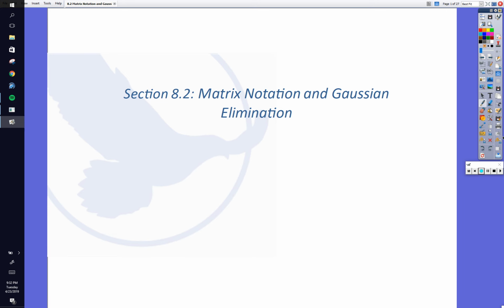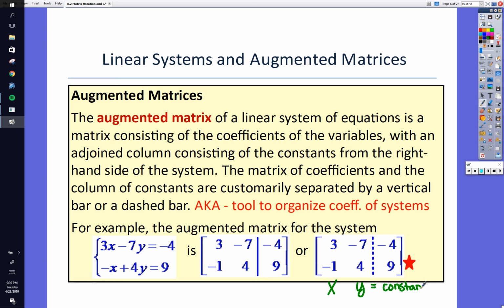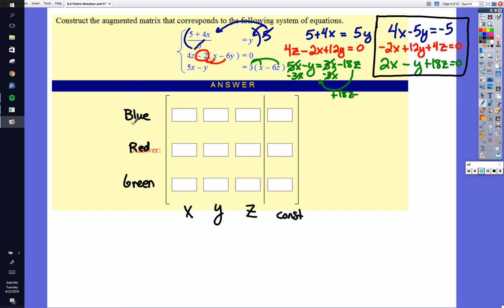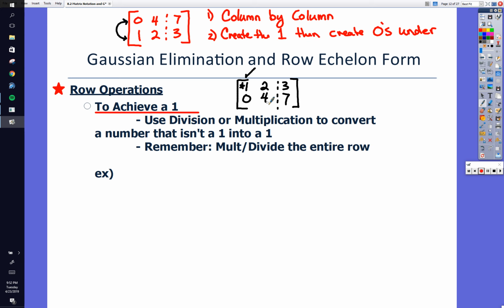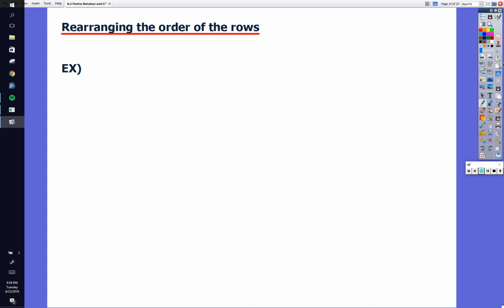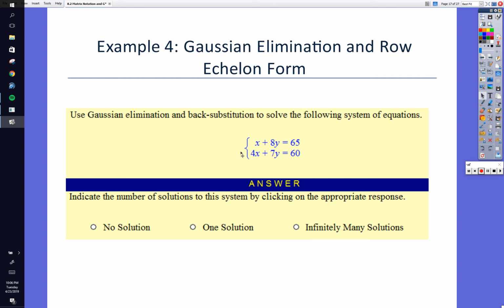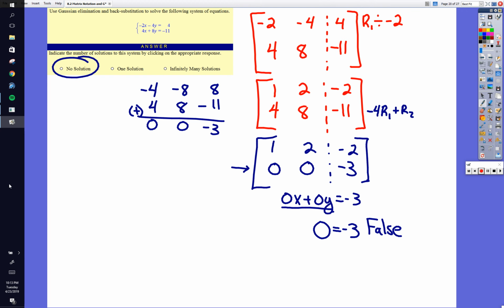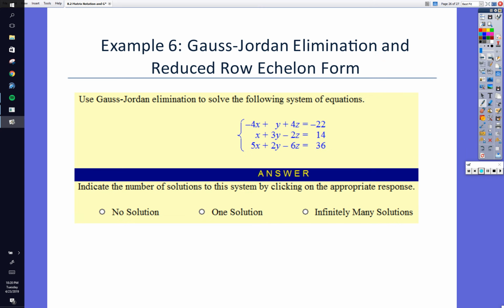8 2 Matrix Notation and Gaussian Elimination